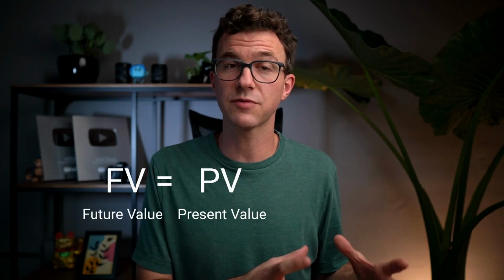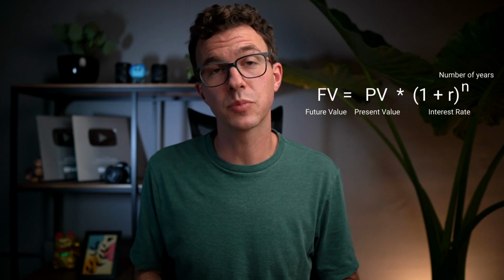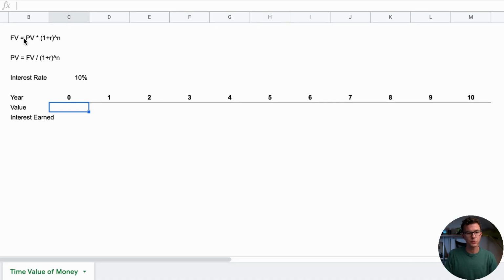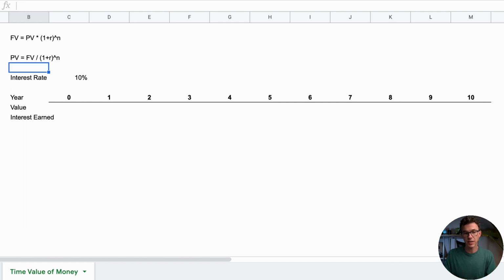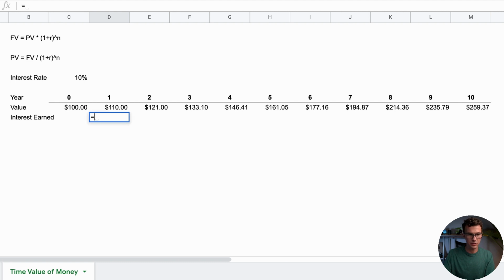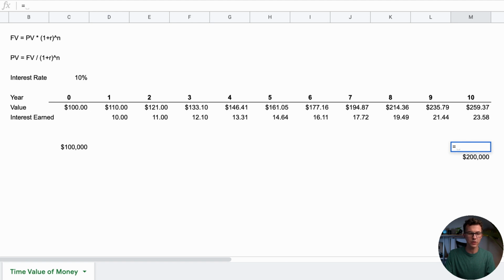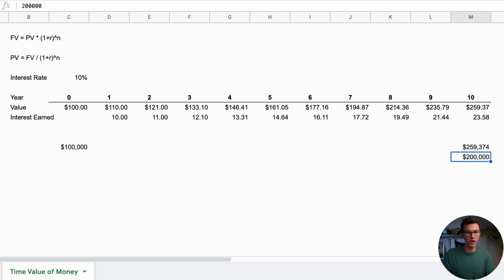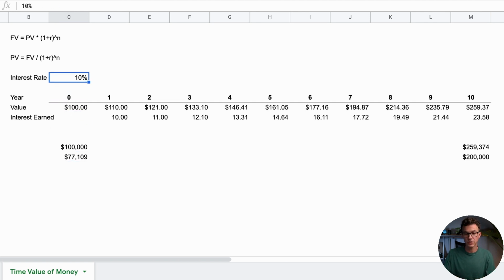Time Value of Money Explained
The time value of money lets you compare money across time. Would you rather have $100 today or $110 a year from now? By converting a future value to a present value or a present value to a future value, you can compare money across time.

Future value formula: FV = PV * (1+r)^n
Present value formula: PV = FV / (1+r)^n
r = rate of return
n = time (number of periods)